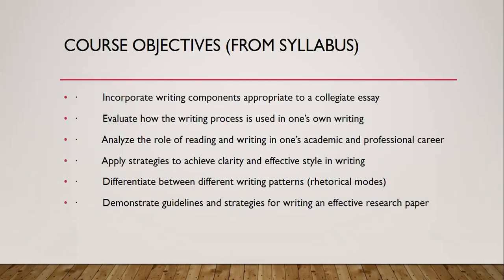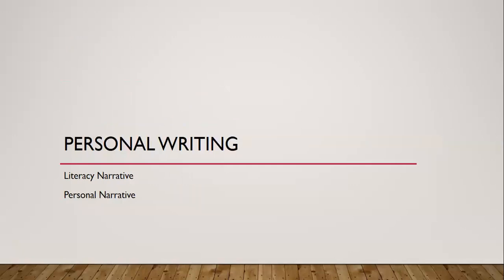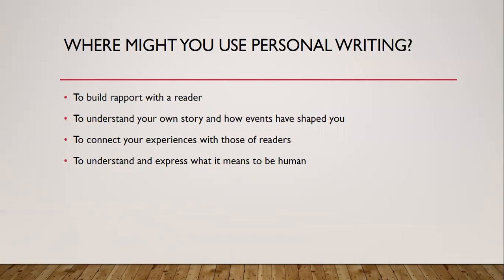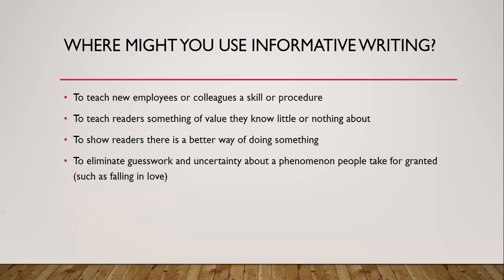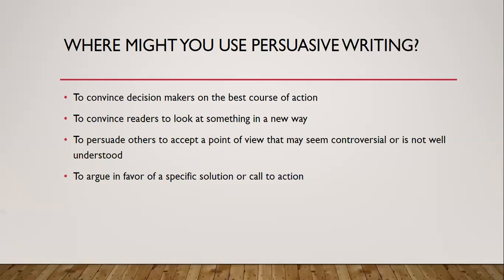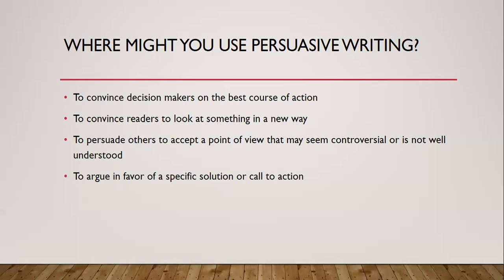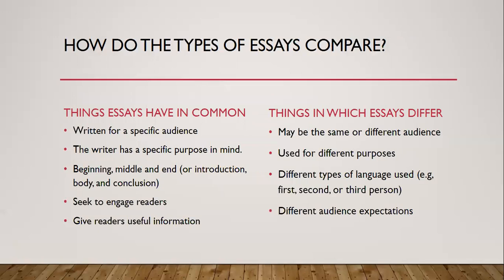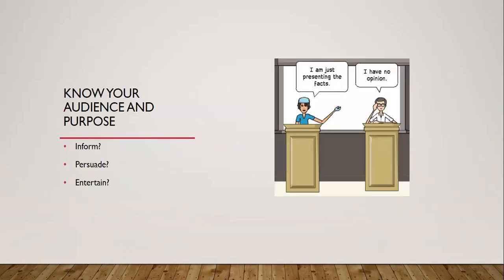Welcome to EN101 Presentation